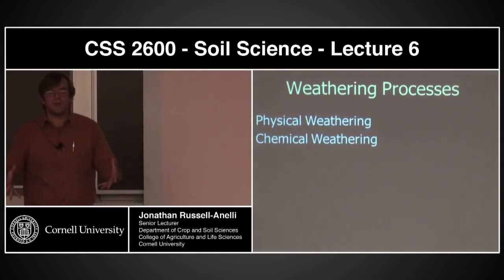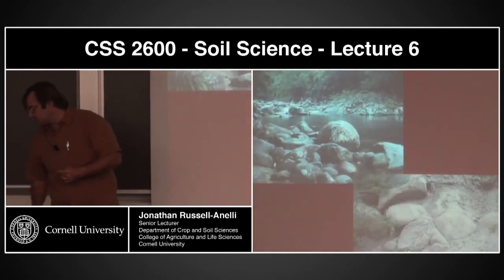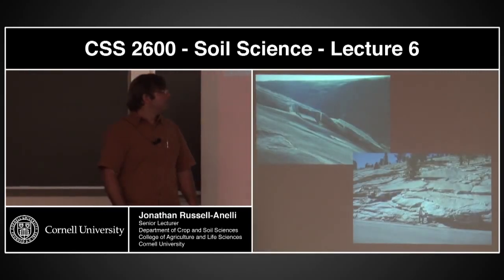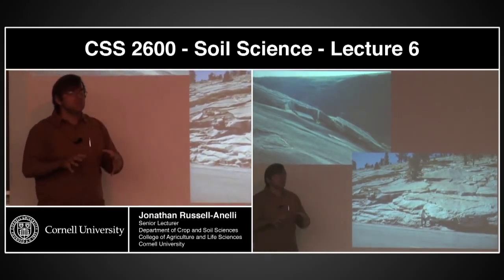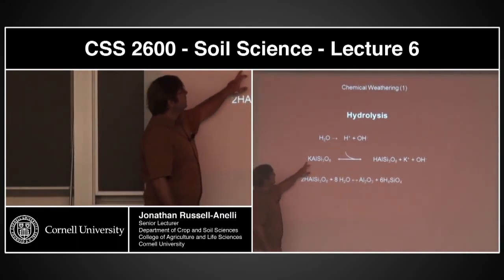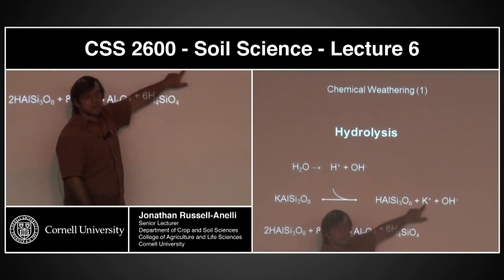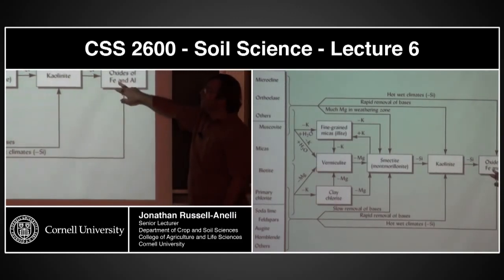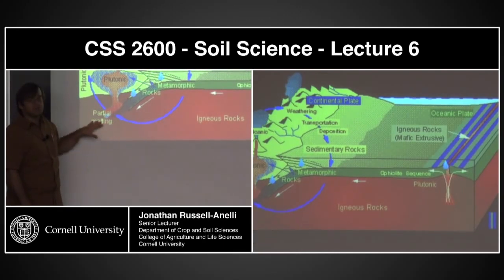Series 3 Genesis & Distribution III Weathering 2